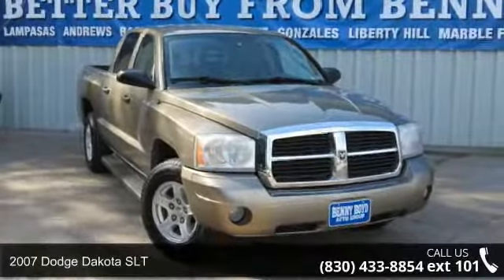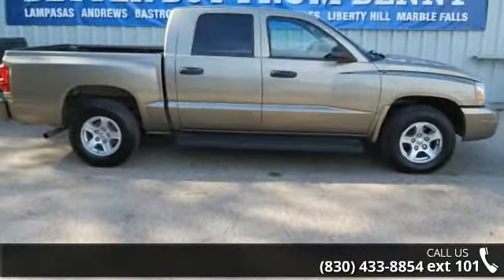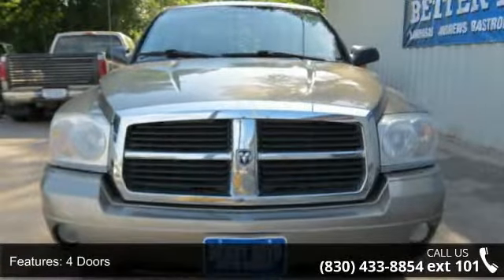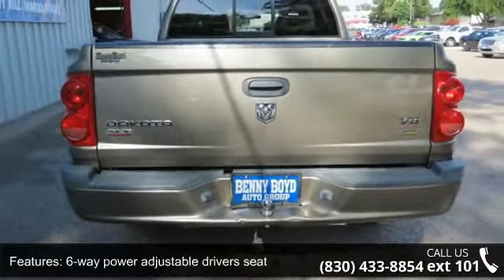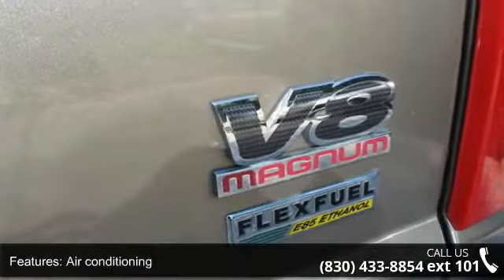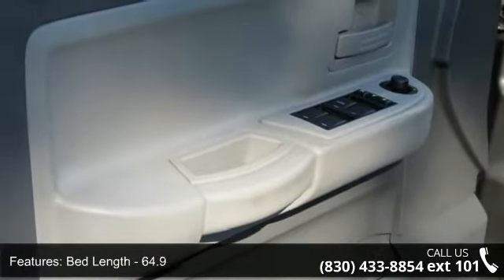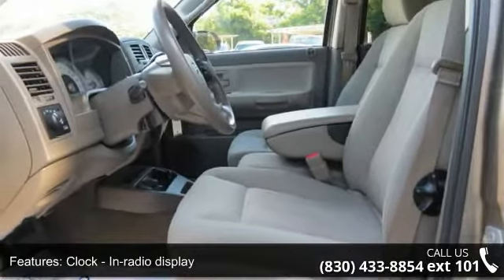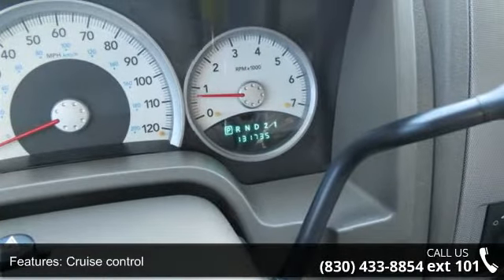2007 Dodge Dakota SLT - Benny Boyd Marble Falls - Marble ...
This 2007 Dakota is priced in reference to NADA Values and is ready to sell. Contact the Internet Manager to capture more information on this Dakota. Stop by and become part of the Benny Boyd Family. Call Today!!